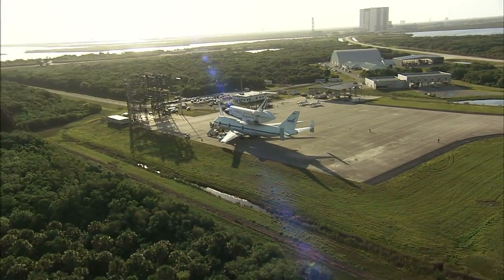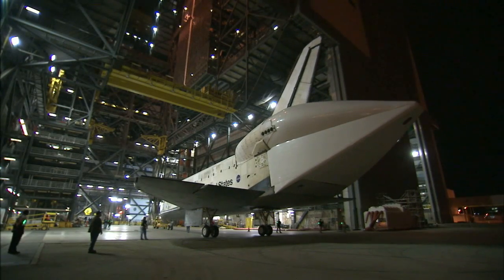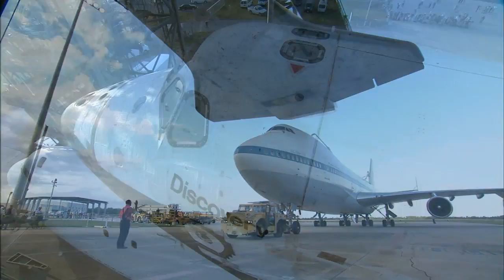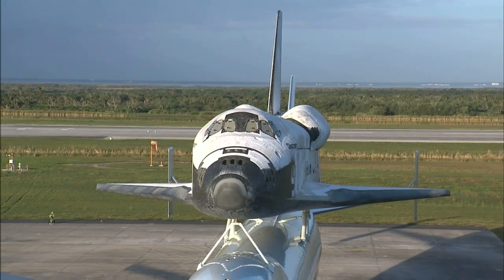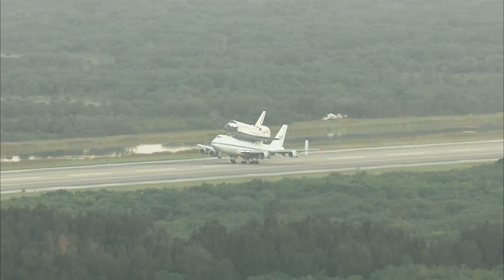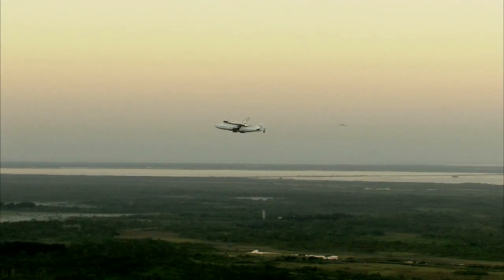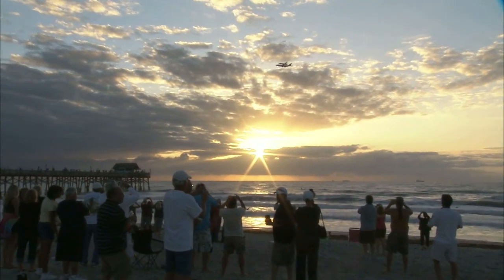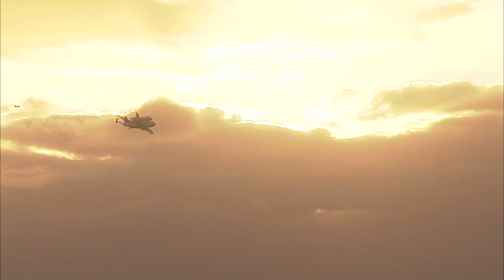Shuttle Discovery Departs Kennedy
Space shuttle Discovery left NASA's Kennedy Space Center on Tuesday, April 17, 2012, to go on public display at the Smithsonian's Udvar-Hazy Center outside Washington.